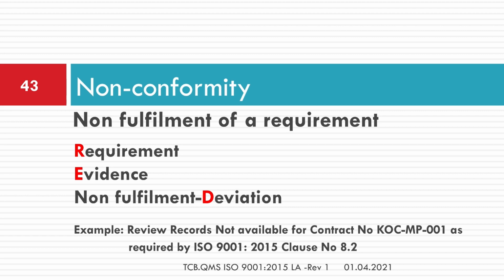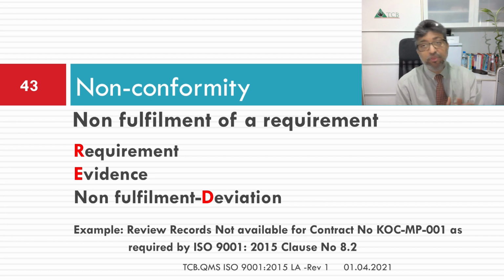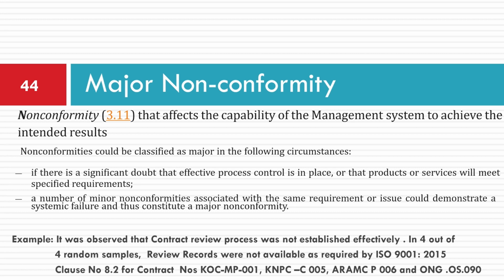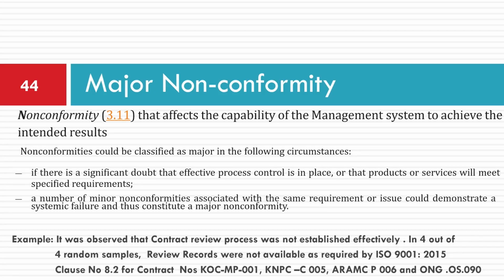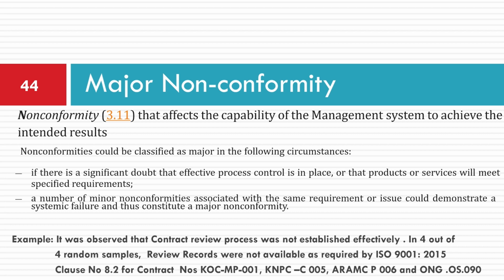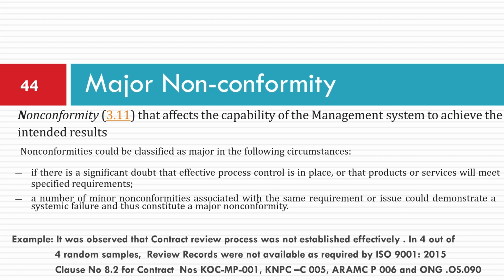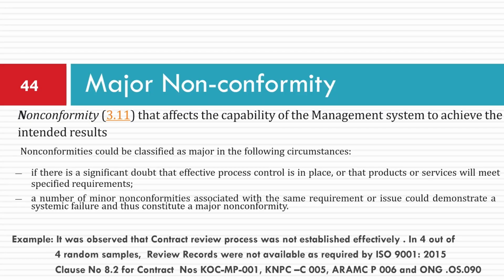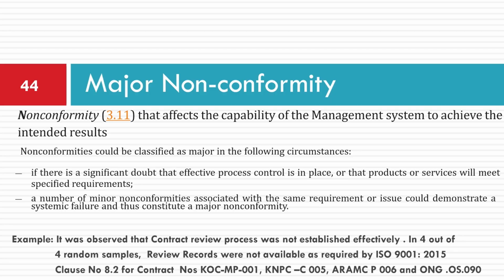NC-Major and Minor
NonConformity-. What is Major and Minor NC